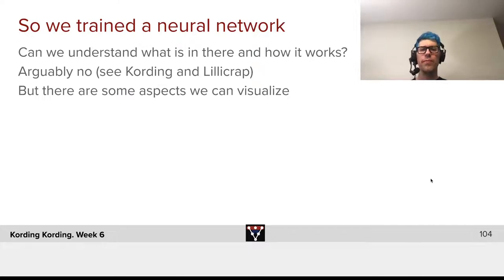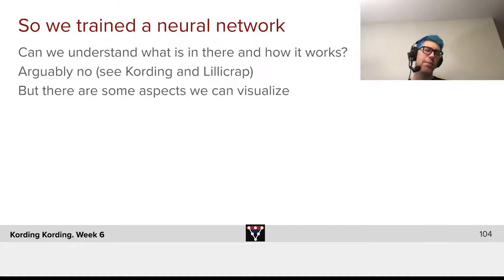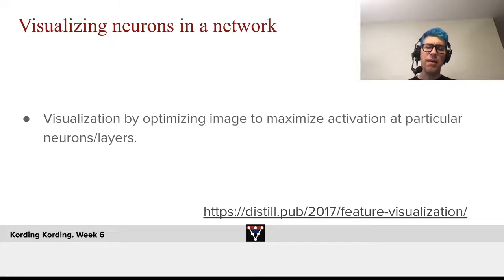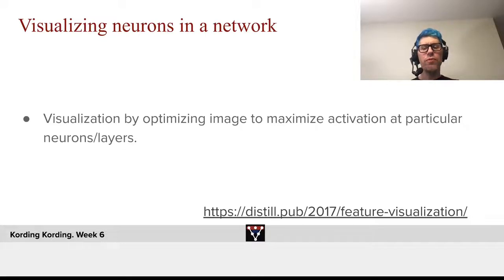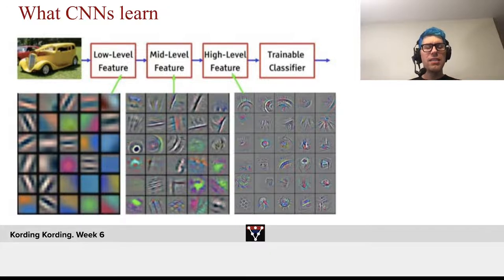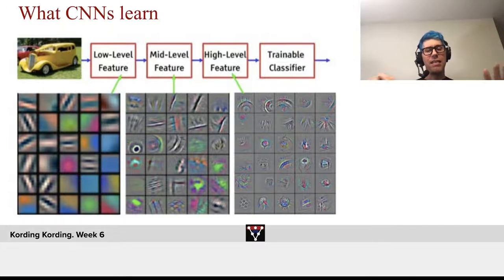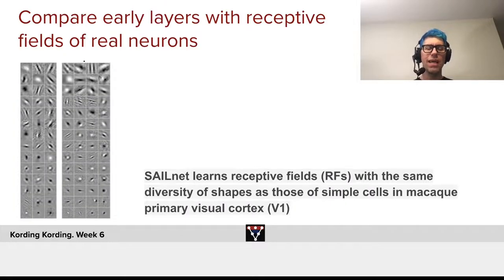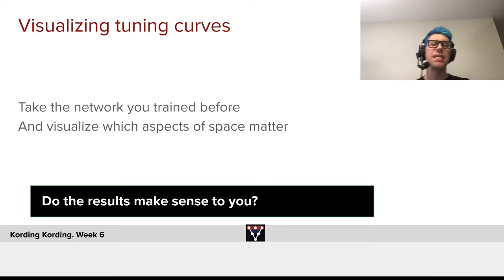Visualizing Training Curves